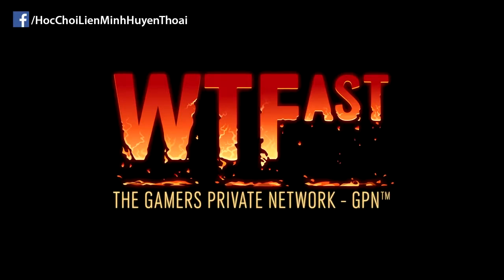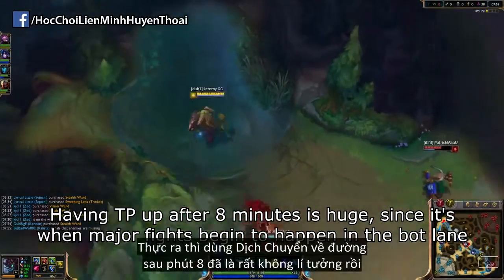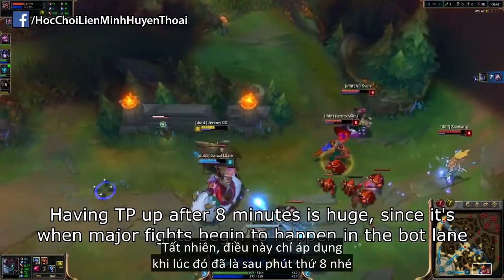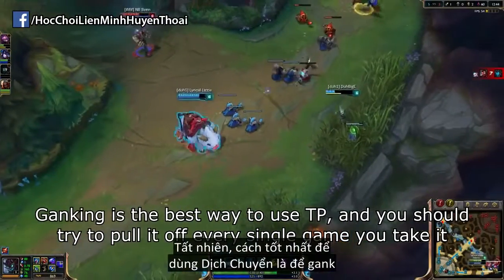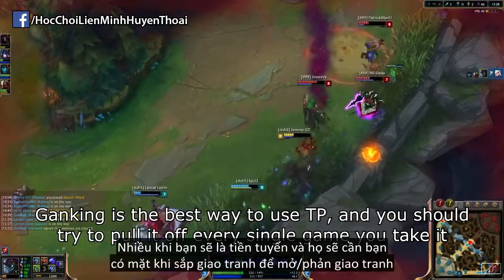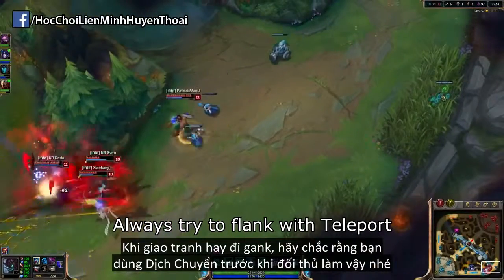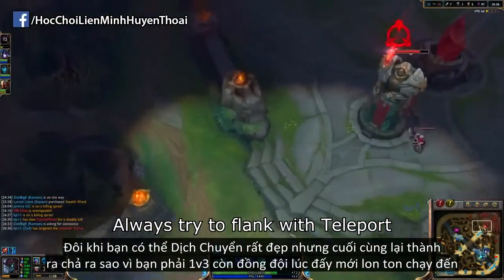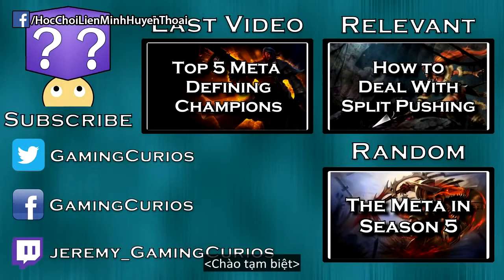League of Legend - How to take advantage of optimal complementary Shift permit